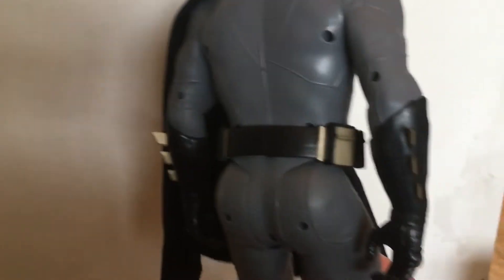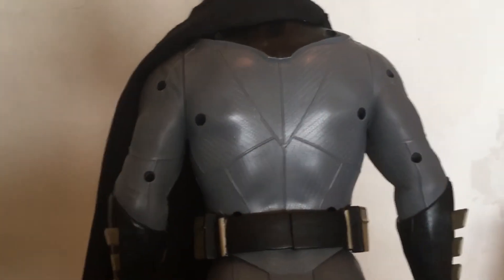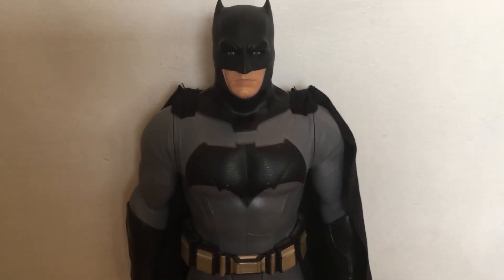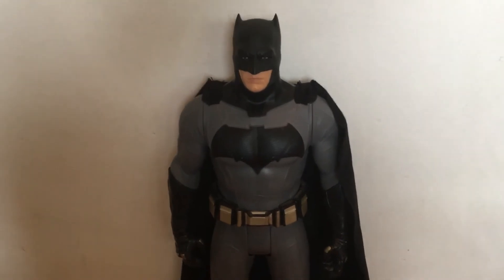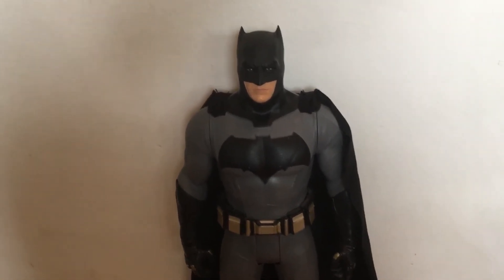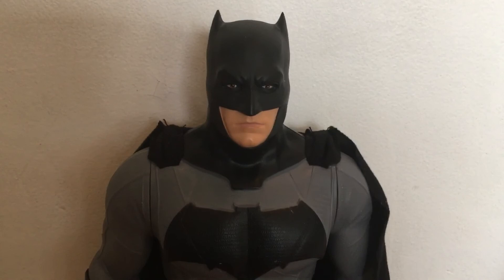Batman bigfigs 19" action figure from jakks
Batman Ben Affleck figure review I LOVE this actionfigure